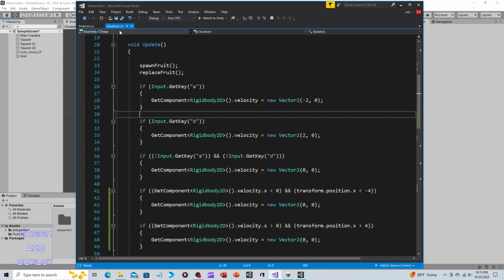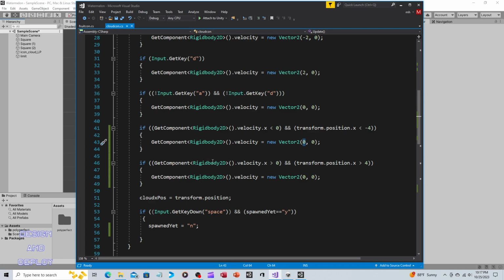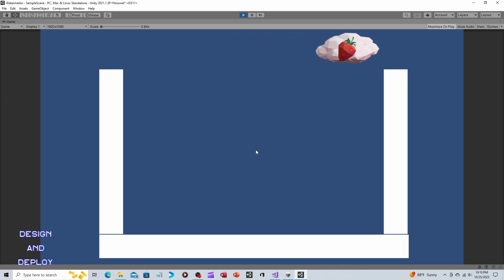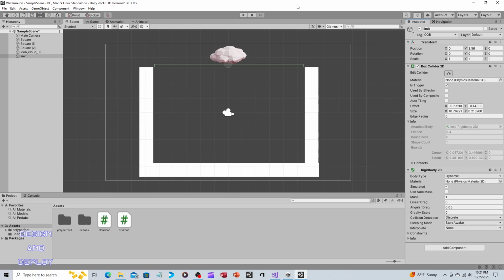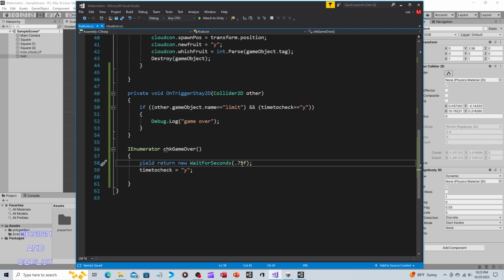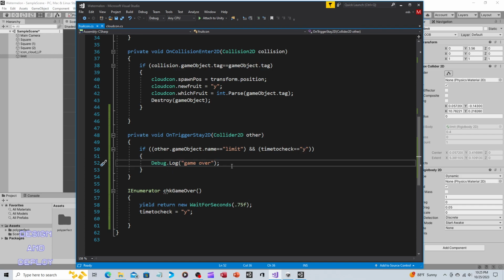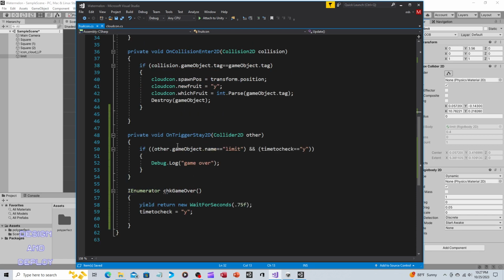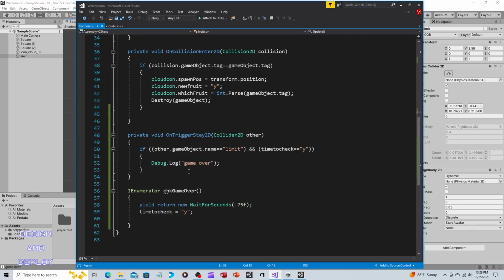Unity Tutorial - Watermelon Game - #5